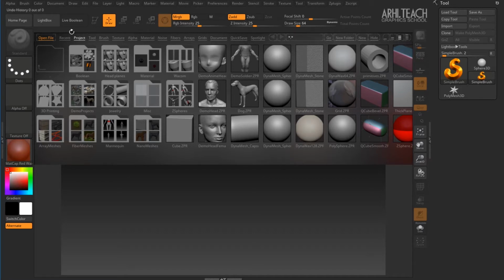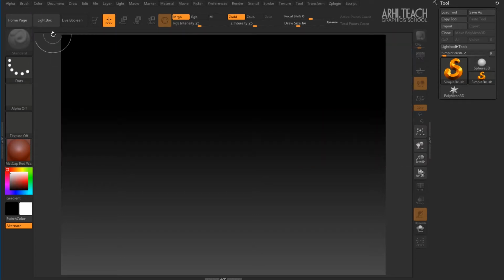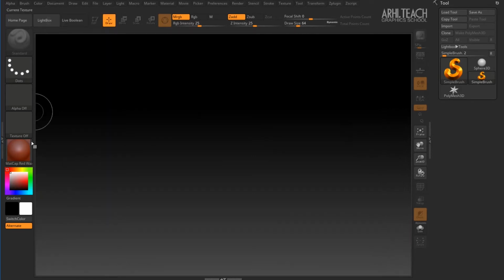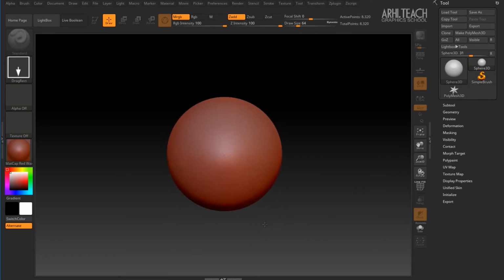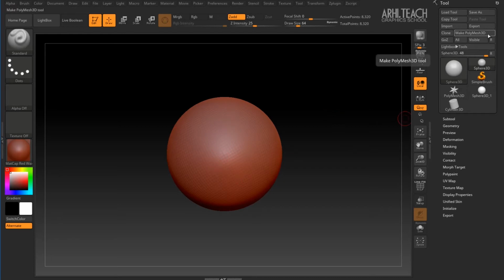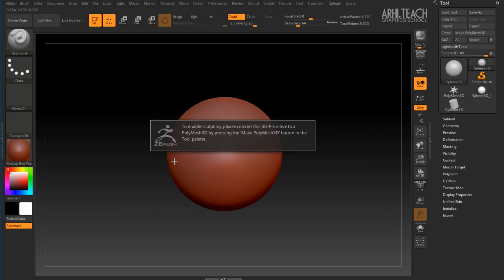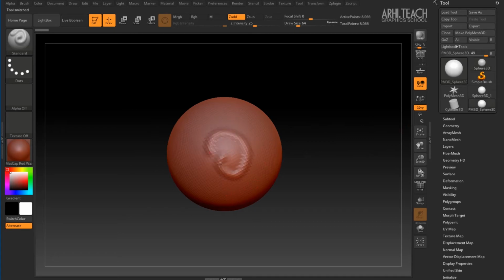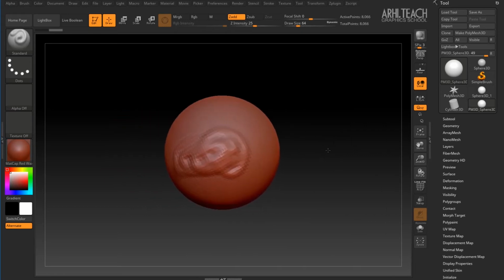ZBrush Tutorial | Zbrush for Beginners | Navigation Part 1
In this ZBrush tutorial for Beginners i'm going to show how to use navigation.